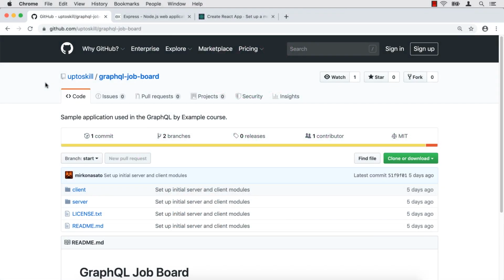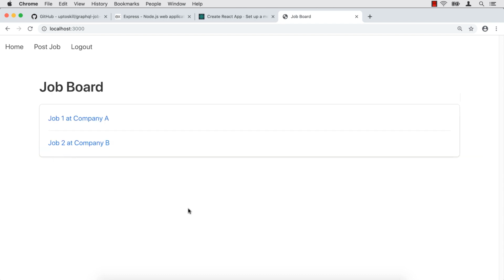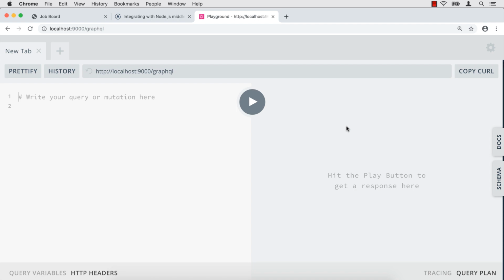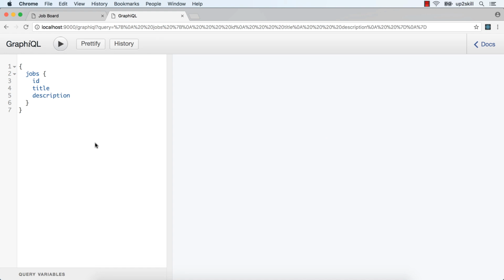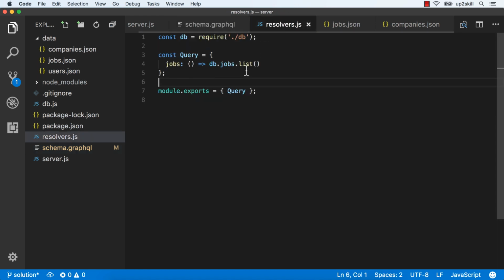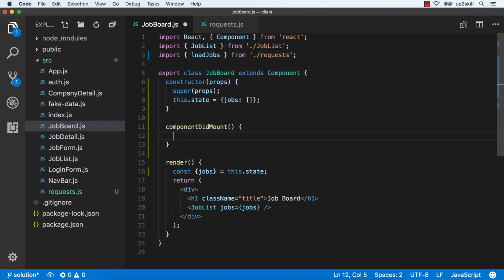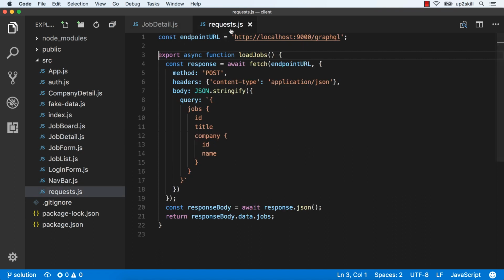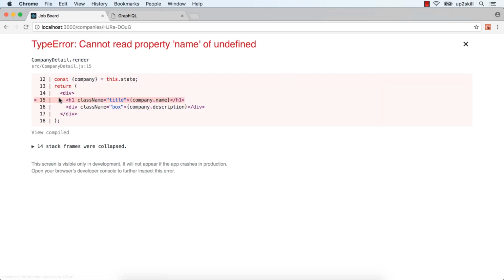GraphQL by Example – Section 2: Apollo Server with Express, Object and List Types, Query Arguments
Learn GraphQL with full-stack JavaScript examples.

Section 2 introduces the Job Board application, using Express on the server and React on the client. It shows how to set up Apollo Server with Express, define custom object types, work with list of objects, pass arguments in GraphQL queries, handle associations between objects.